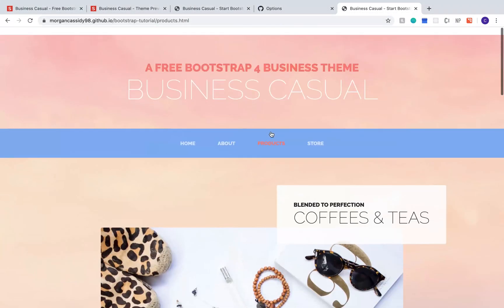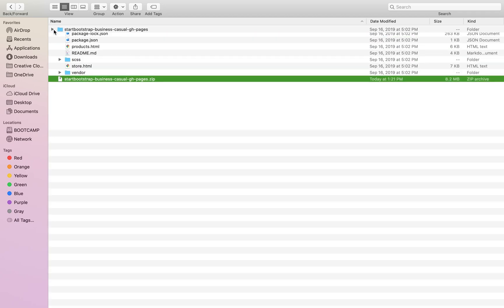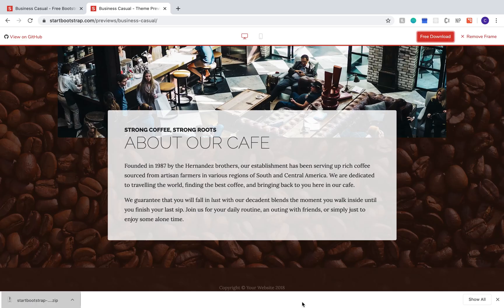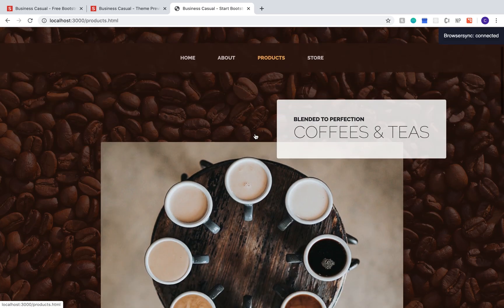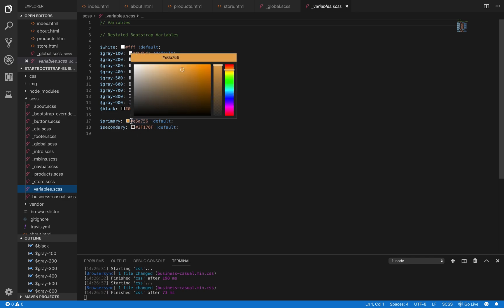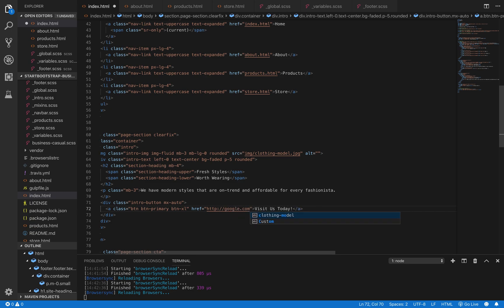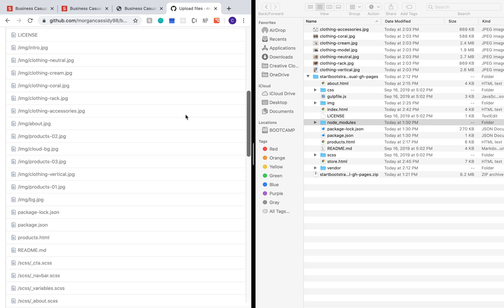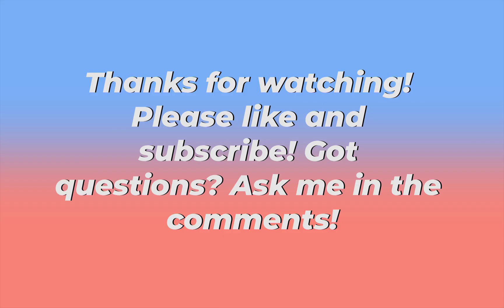How to Make a Simple Website for Beginners (Bootstrap themes, GitHub pages)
**UPDATE: I forgot to say, you must have Node installed on your computer or else npm commands will not work, download
In this video I will be showing you how to create your own website FOR FREE using a Bootstrap theme and uploading it to GitHub pages! No previous coding knowledge required.